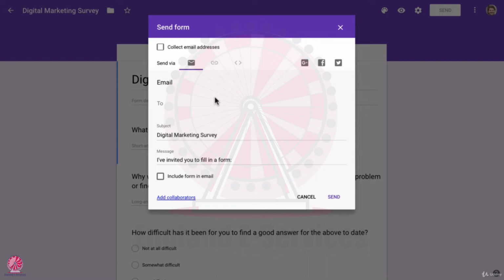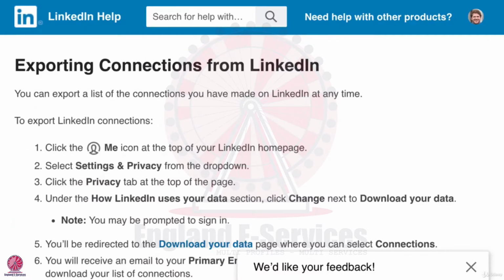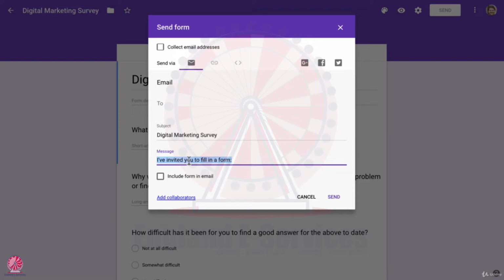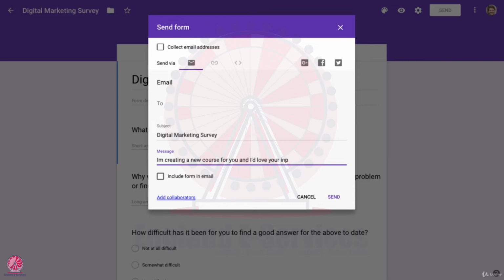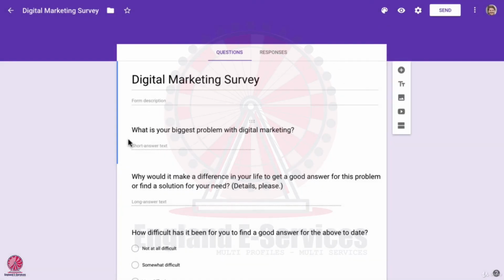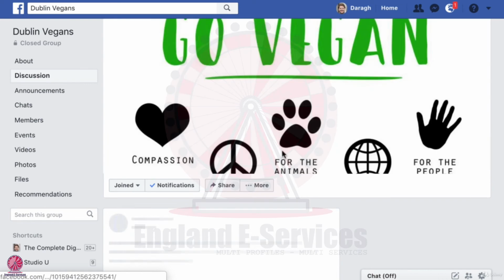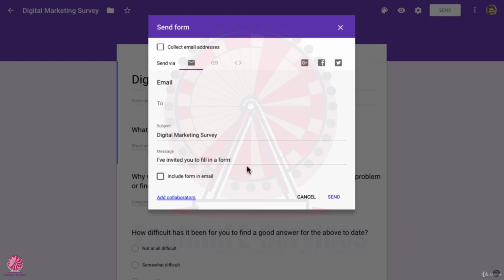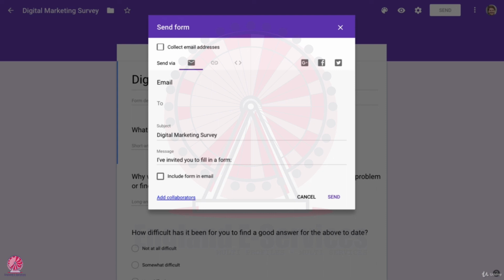The Complete Digital Marketing Course : [PART 2:Market Research](EP3:Get Responses to Your Survey)